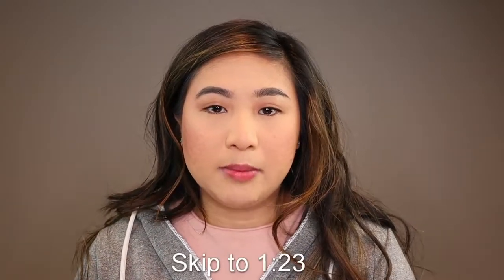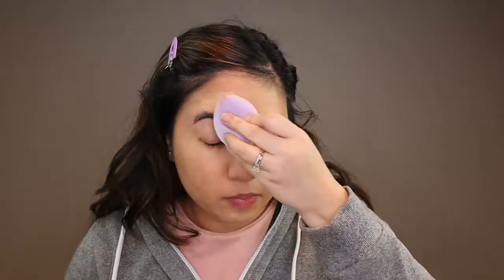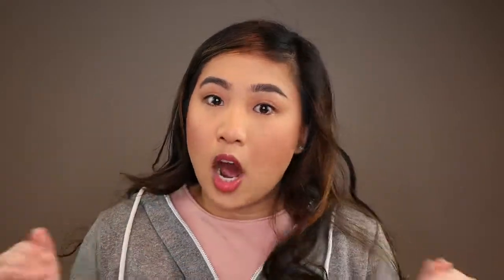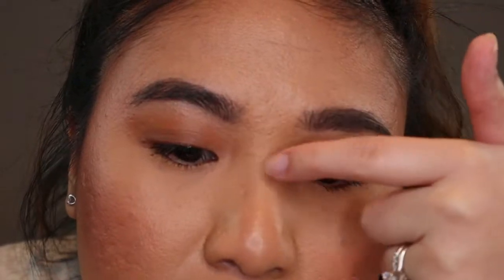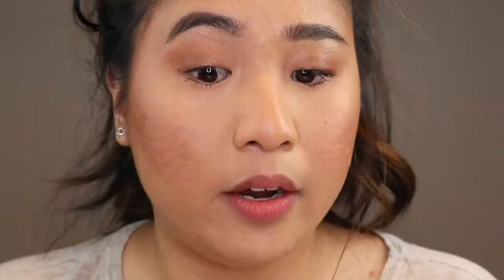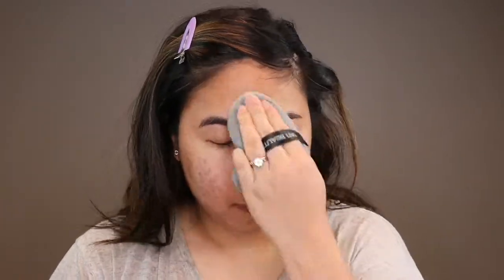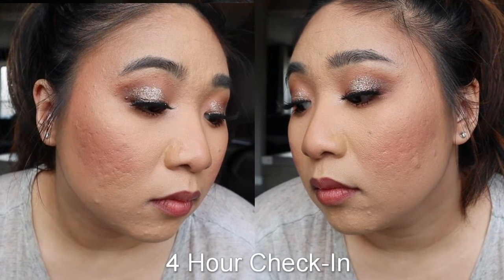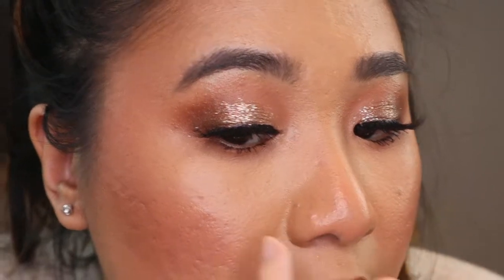Dose of Colors Meet Your Hue Foundation for Oily Skin | 2 Day Wear Test & Review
I'm doing a full review and 2 day wear test on the Dose of Colors Meet Your Hue Foundation. I wore this for 10 hours to show what this foundation looks like initially, and checked in throughout the day to show you how it wears over time.

▪️ TIMESTAMPS ▪️
Day 1: 1:24
Day 2: 7:11

🍒Dose of Colors Meet Your Hue Foundation in 120 Light Medium
🍒Oil-Blotting Sheets (not the ones I used in this video, but I prefer these)
🍒BS Mall Brush Set

FACE PRODUCTS
🍒L'Oreal Infallible Matte-Lock Primer
🍒Dermablend Translucent Loose Setting Powder
Morphe Mini Bronzer in Debutante
THE BALM COSMETICS Alternative Rock Vol. 2 Blush in Bare Minium
🍒Mario Badescu Facial Spray with Aloe, Herbs and Rosewater

🍒Z-Pallete for all my go-to powders

Tati Beauty Textured Neutrals Eyeshadow Palette
Thrive Causemetics Liquid Lash Extensions Mascara
🍒Maybelline Brow Define & Fill Duo
🍒BEPHOLAN False Eyelashes Synthetic Fiber Material

LIP PRODUCTS:
🍒Wet N Wild Catsuit Liquid Lipstick in Give me Mocha

🍒Audio: Rode VideoMic